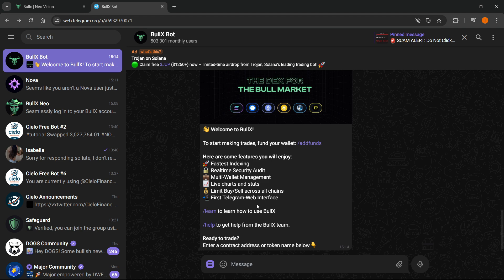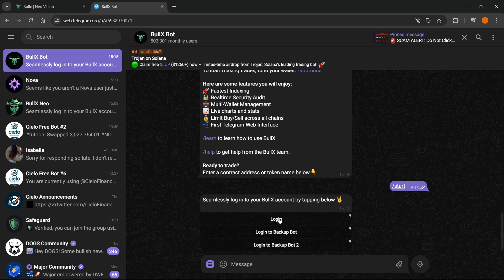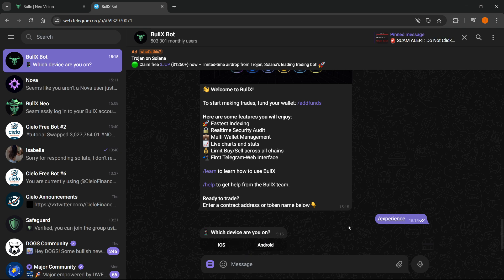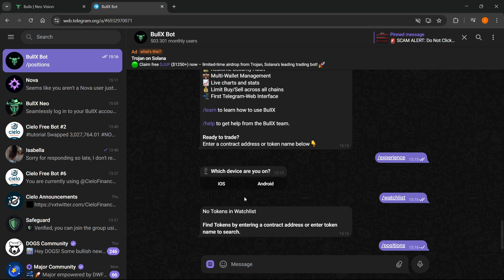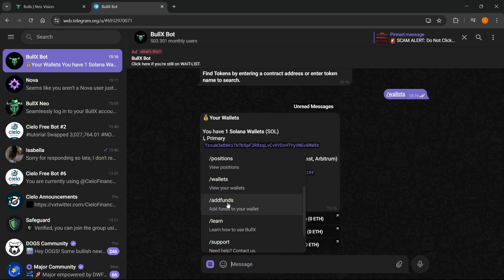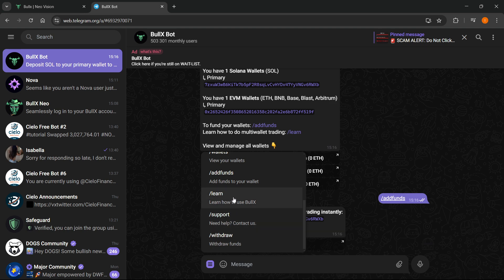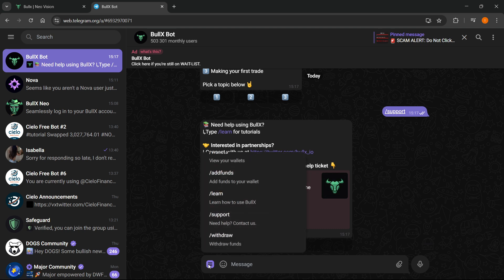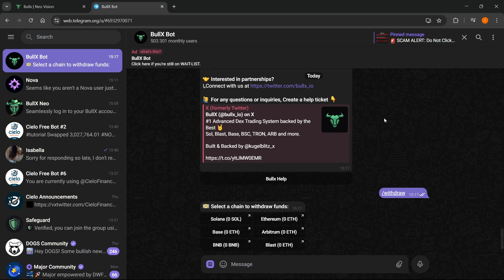How To USE BullX TELEGRAM Bot (FULL GUIDE) 2026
In this video, I'll show you how to use the BullX Telegram bot. This is a full guide on how to set up and navigate the BullX bot in 2026.

If you're looking to maximize your experience with BullX on Telegram, this is the video you need to see!